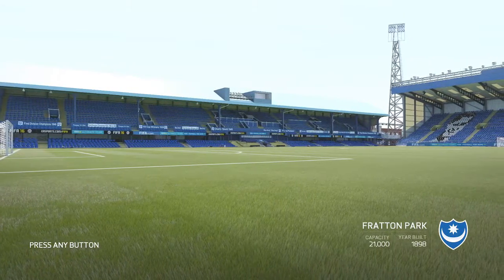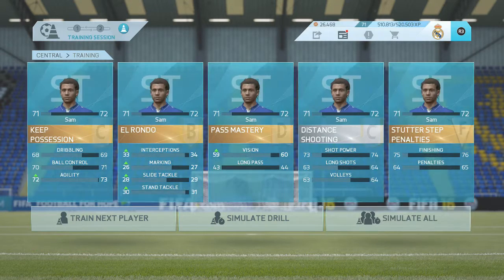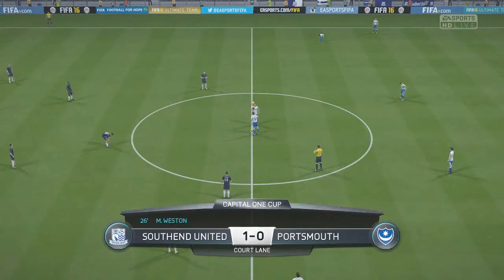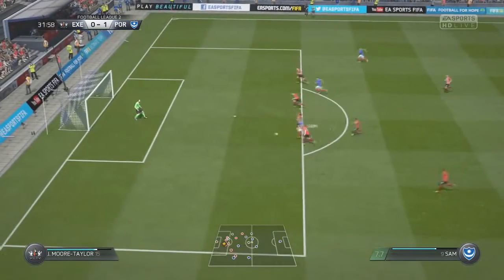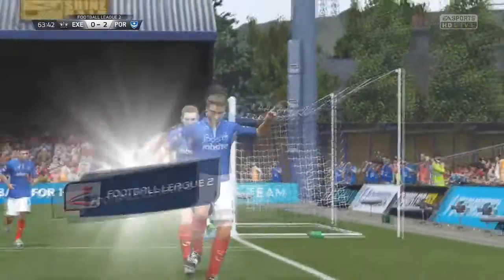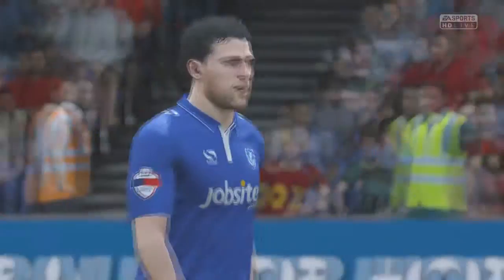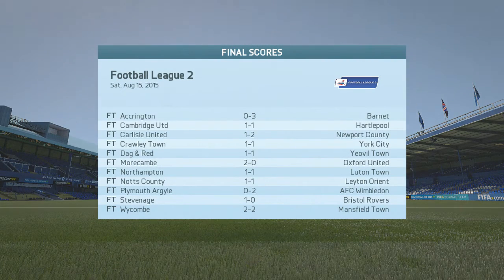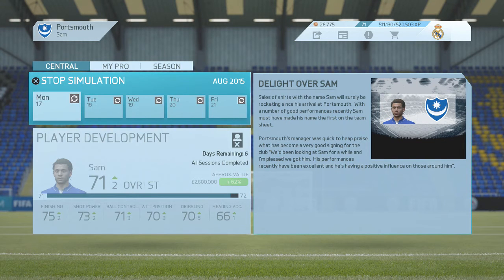Fifa 16 Player Career #2 The Season begins!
SamGames back with another new video